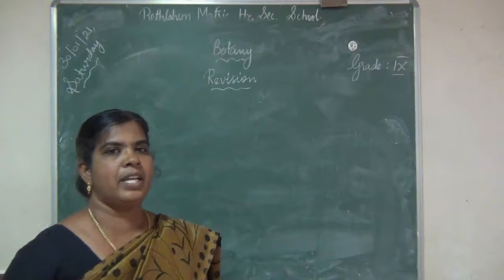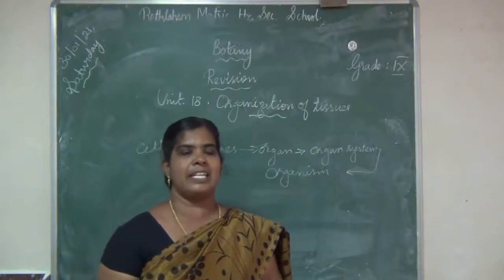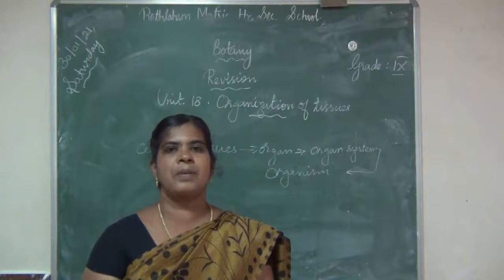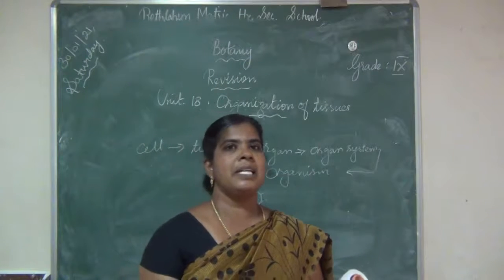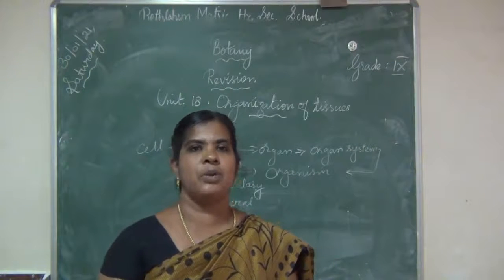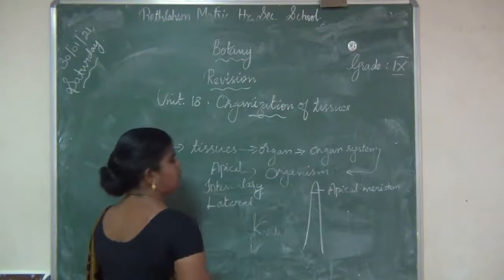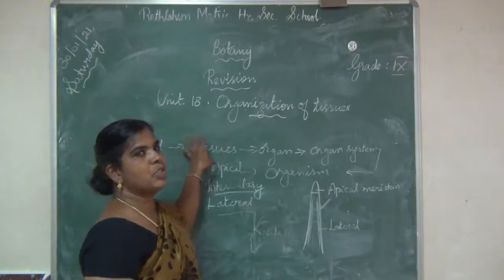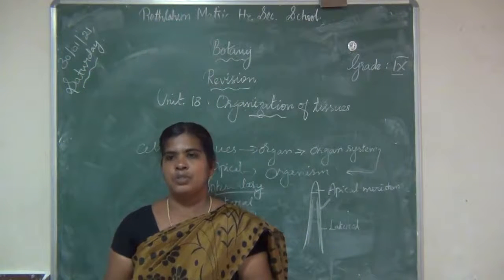Grade IX - Botany || Organization Of Tissues || Online Class, Bethlahem Matric School